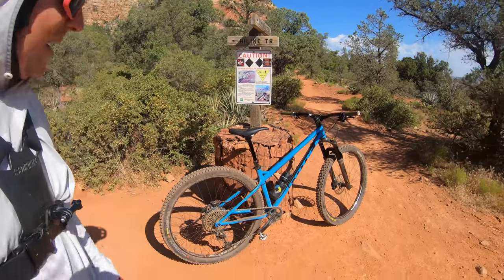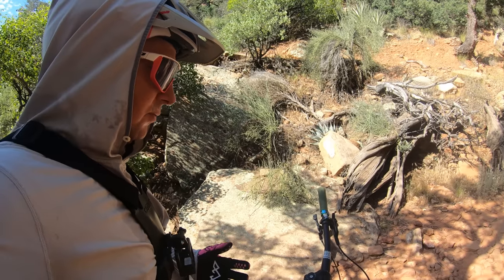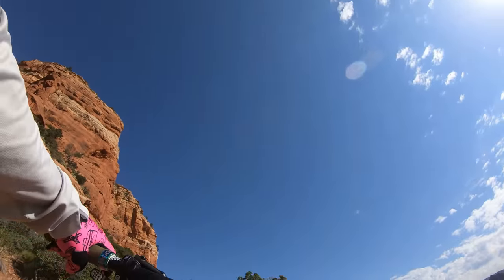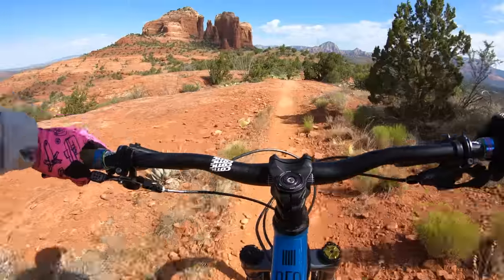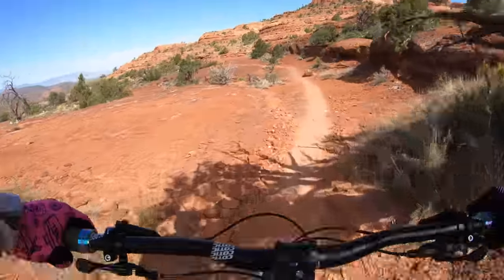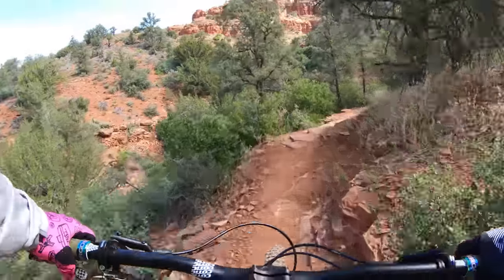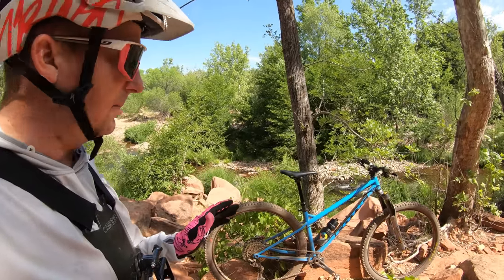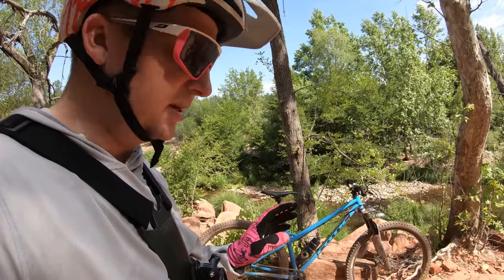REVIEW: 2020 Cotic BFe MAX (BEEFY) - Hardtail Party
In this episode we review the 2020 Cotic BFe MAX, an aggressive, hardcore steel 29er hardtail. Does it have what it takes to tackle Sedona's infamous hiline trail? In this episode, we find out.